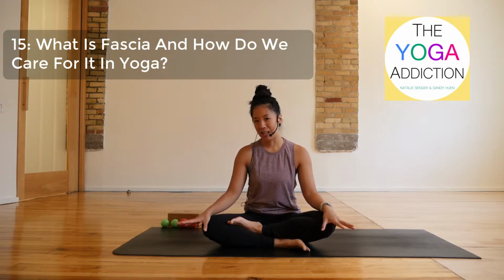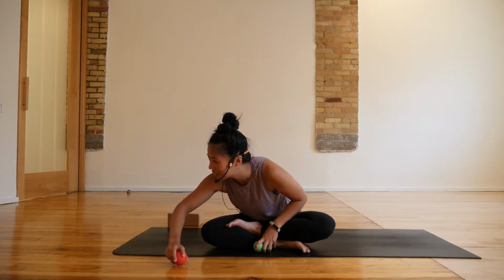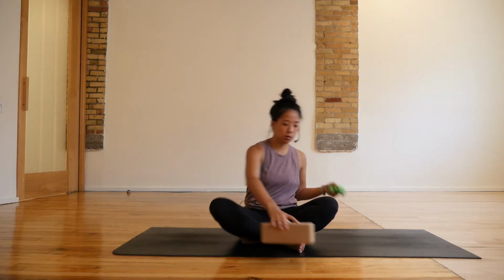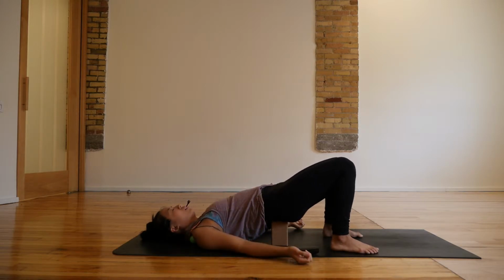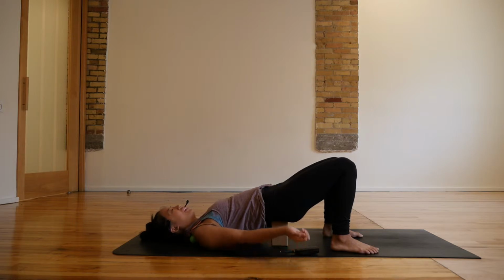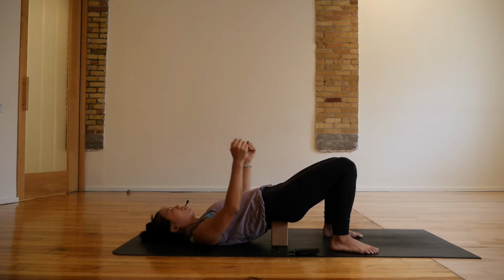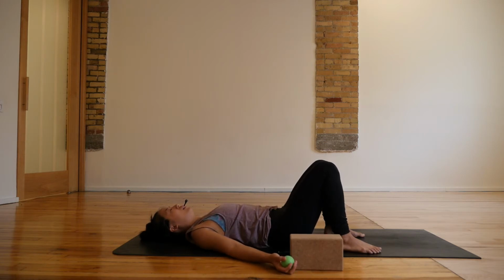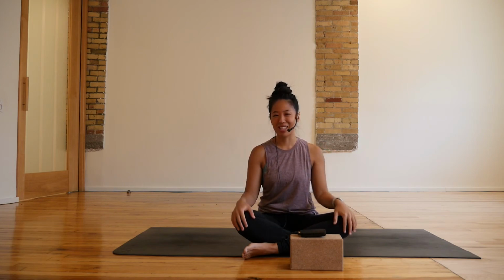How To Release Your Traps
HOW TO RELEASE YOUR TRAPS // In this video, we talk about how to release your upper trapezius muscle. This method can be very effective for you if you have neck pain, back pain, or want that feeling of getting an upper back massage. This simple practice uses myofascial release balls to release tension in the neck and upper back.

Listen to the full podcast episode: 15: What Is Fascia and How Do We Care for It in Yoga?

Stay in touch with our Monthly Newsletter (no spam…too busy doing yoga)